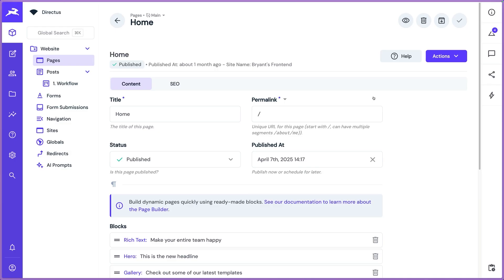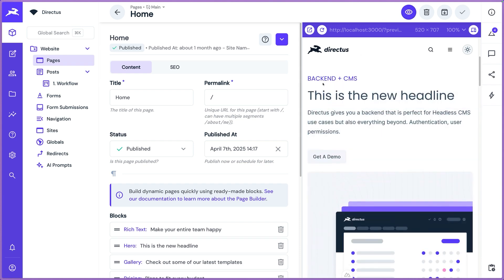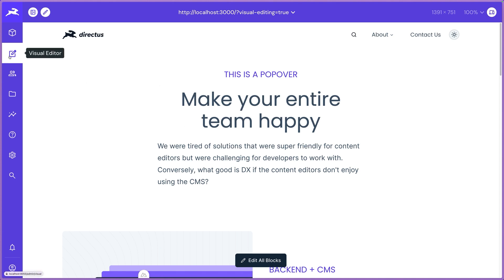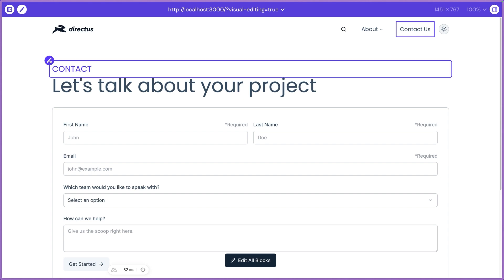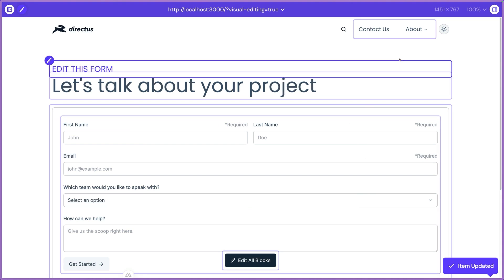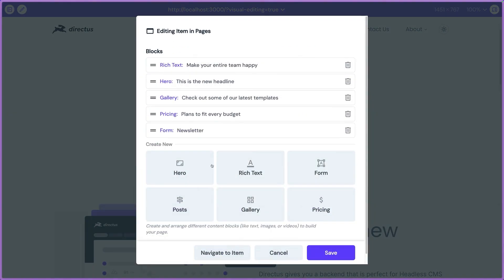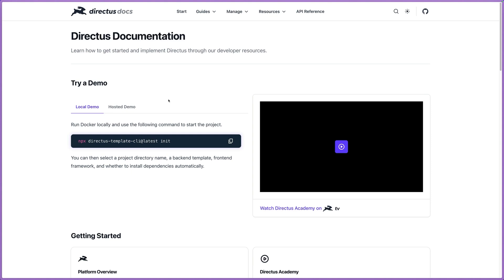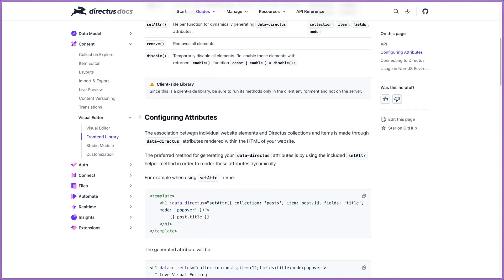Directus Visual Editing: The Feature Your Content Team Will Love | In-Depth Walkthrough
Check out this deep-dive walkthrough of our latest and greatest feature - Visual Editing.
🚀 Get started: npx directus-template-cli@latest init

Visual Editing transforms how content teams work with headless CMS by letting them edit website content directly where it appears - no more switching between tabs or waiting to see changes.

🐰 Community Resources:
Join our new community platform: community.directus.io